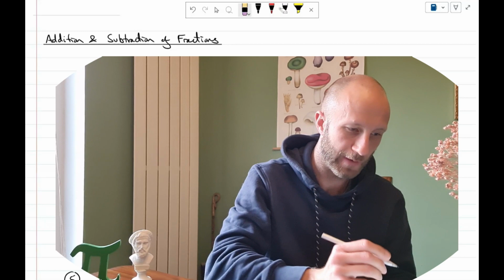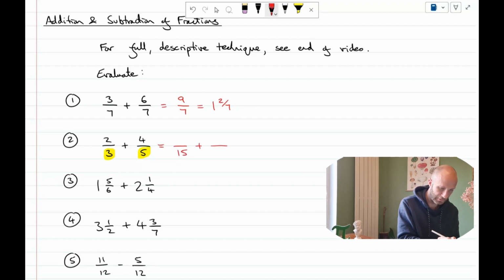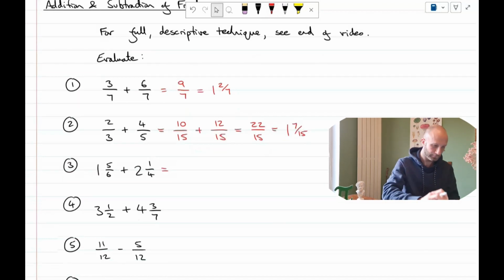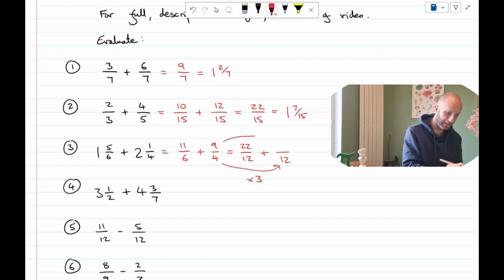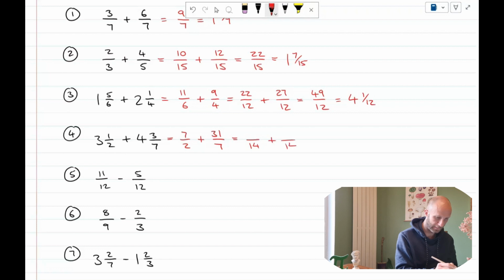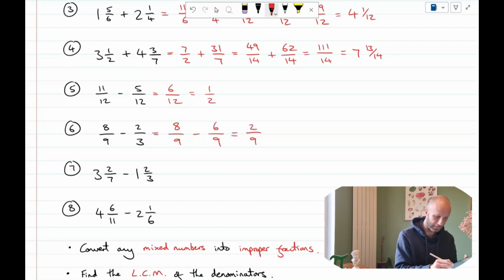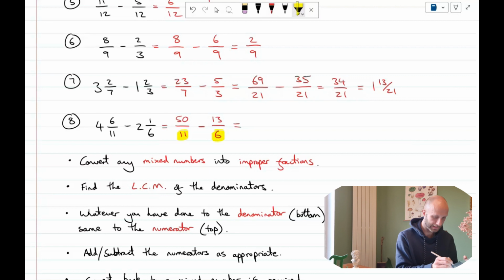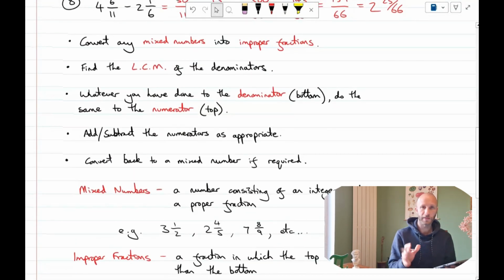Addition and Subtraction of Fractions (GCSE Mathematics)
How to add and subtract fractions in the most effective and useful way.